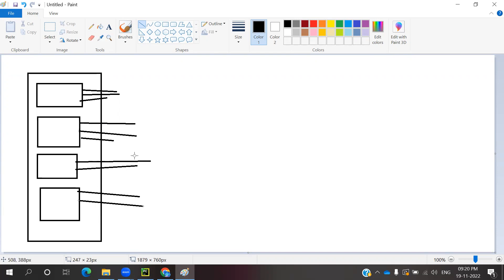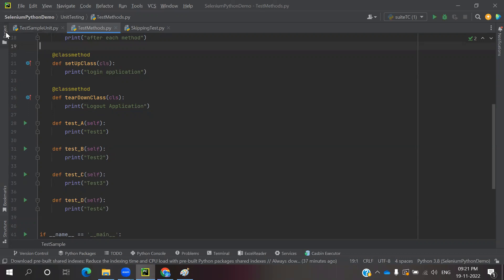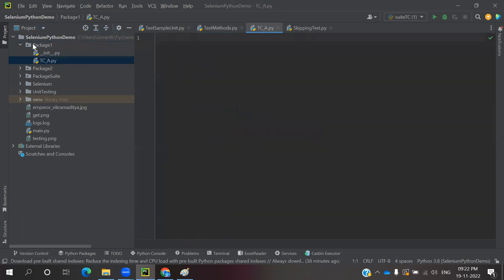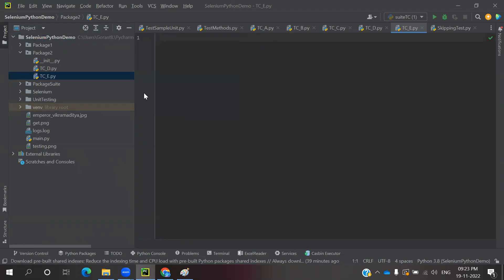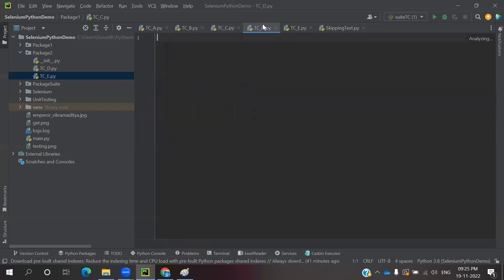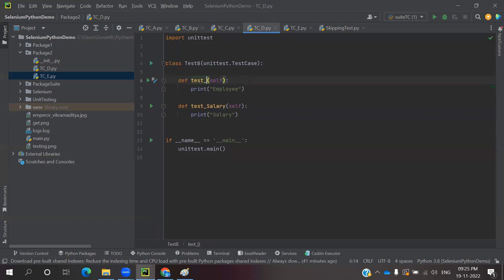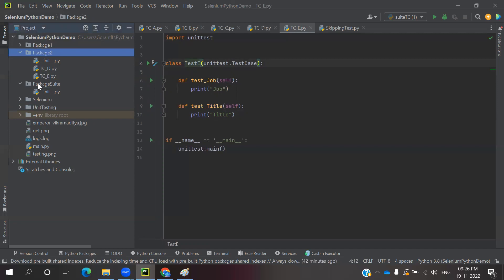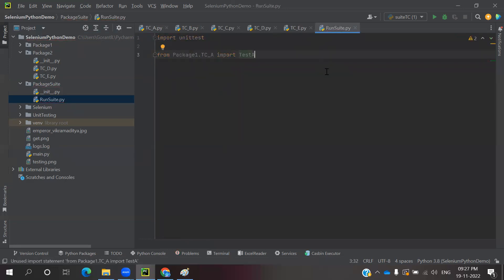Python With Selenium Part 40: Create Test Suite | Running Test Suite | Batch Testing